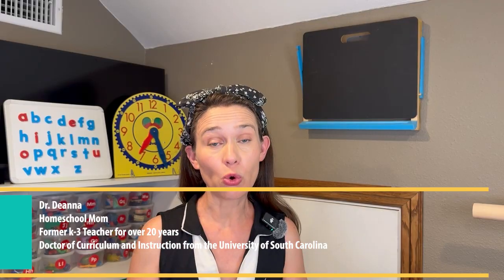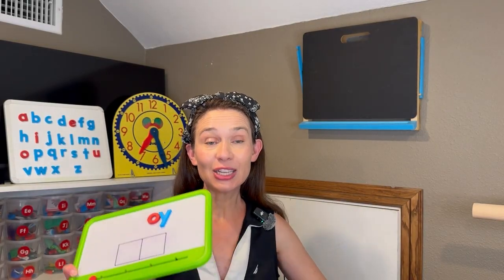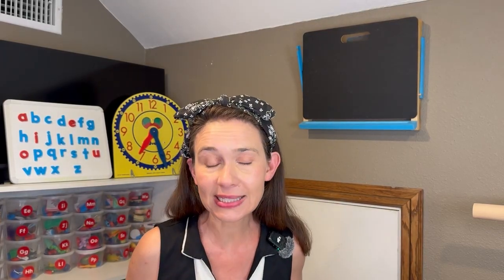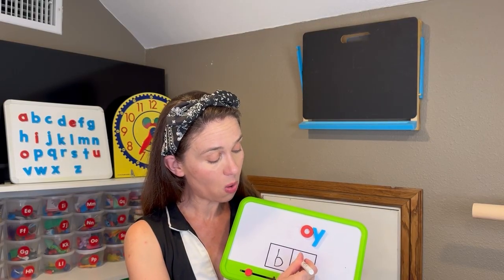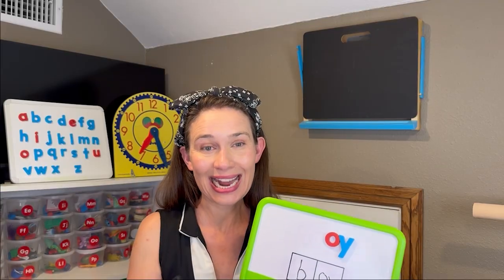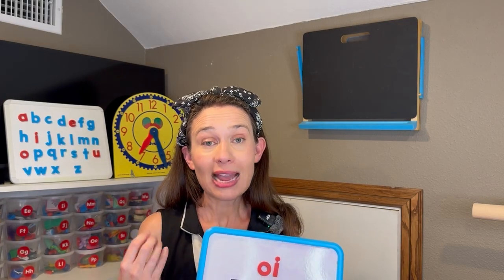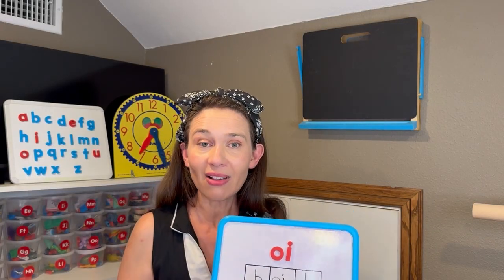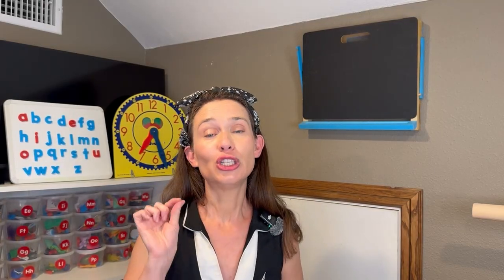Teach Vowel Teams Easily | OI and OY Phonics Lesson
✨ In this lesson, we’re teaching the oi and oy vowel team sounds—but the strategies can be used for teaching all vowel teams! Whether you’re a parent, teacher, or homeschooler, this video gives you step-by-step guidance to help children master tricky vowel combinations and become confident readers.
Materials from the video can be bought here:
Magnetic Cubes

Sound Box Boards

👩‍🏫 What you’ll learn in this video:

How to teach the oi/oy phonics rule in a fun, memorable way

Strategies for helping kids recognize and read vowel teams in any word

Hands-on tips for building decoding skills and reading fluency

Why sound boxes, word sorts, and practice sentences make vowel team learning stick

📚 Perfect for:

Parents teaching reading at home

Homeschool phonics lessons

Teachers looking for fresh vowel team activities

Literacy coaches and tutors supporting early readers

⭐ Teaching oi/oy doesn’t have to be confusing—this method works for all vowel teams, making it easy for kids to connect sounds to spelling patterns. By practicing these skills, your child will grow as a reader and gain confidence with every word!
Want full episodes for your little learner, aged 3-8? Check out Dr. Deanna's Learning for Littles based on research and phonics!